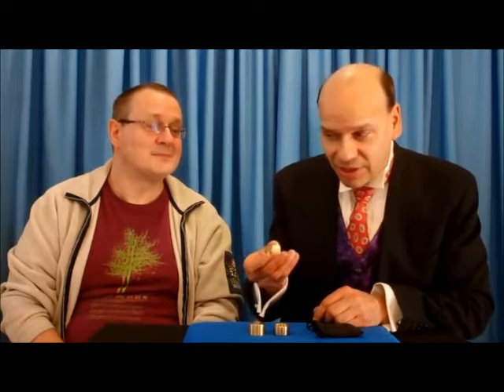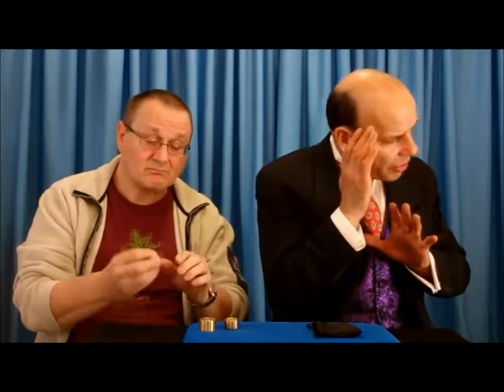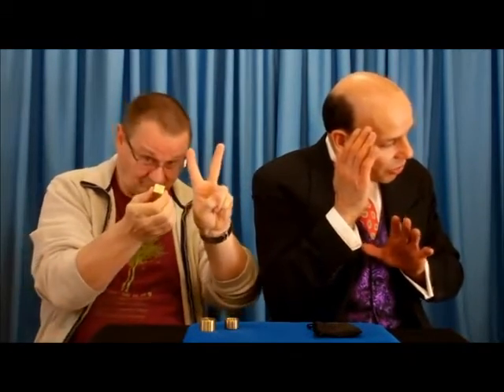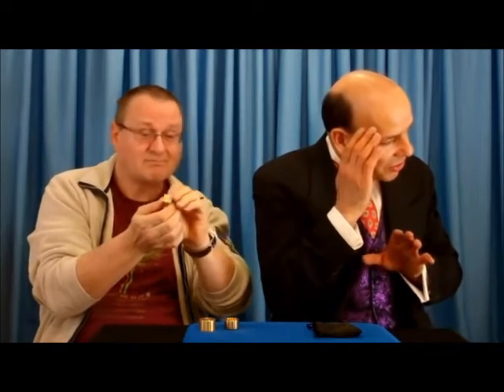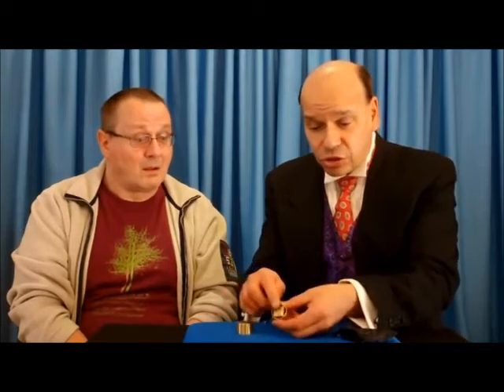Die Vision - A&T Mgic Shop